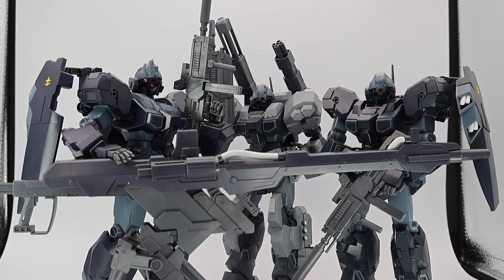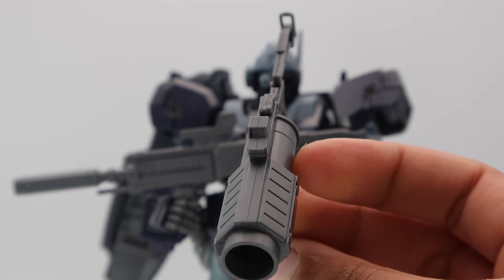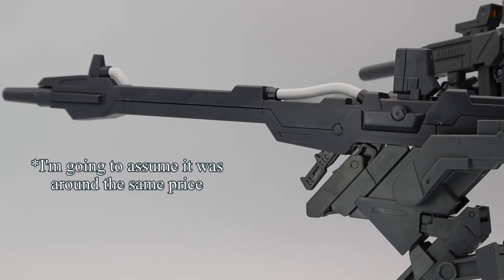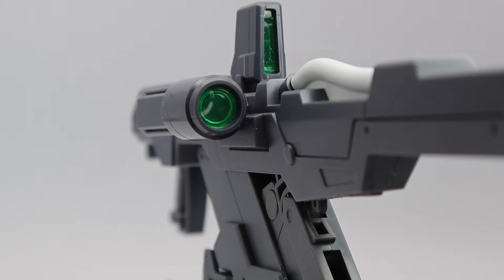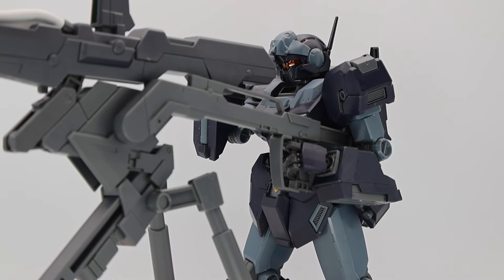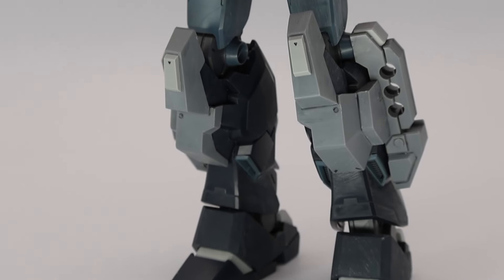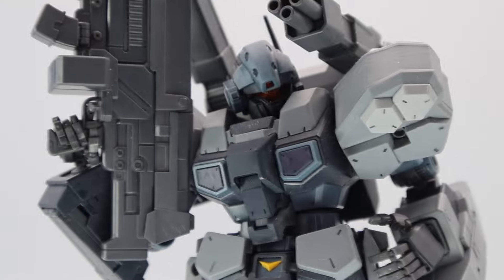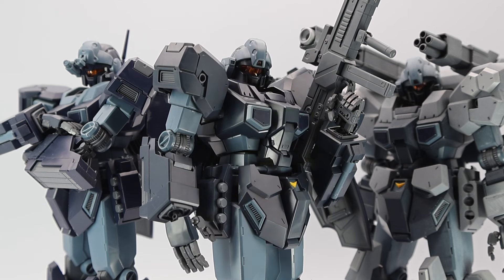P-bandai will be worth your money for once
Finally am able to get this video out to you guys and with how the Jestas price just wen top all of the sudden, I say don't just buy the standard release if you have the funds to do so. I explain why a bit more in the video, but I promise that you're gonna get more bang for your buck if you actually try out P-Bandai for once.